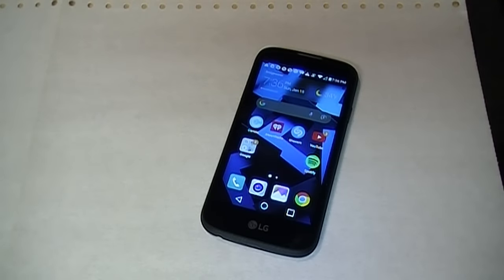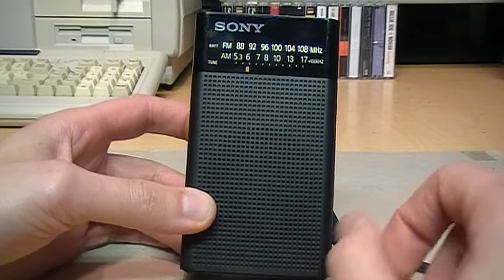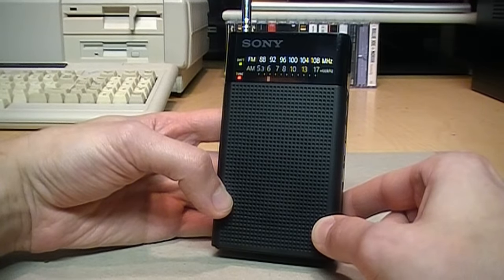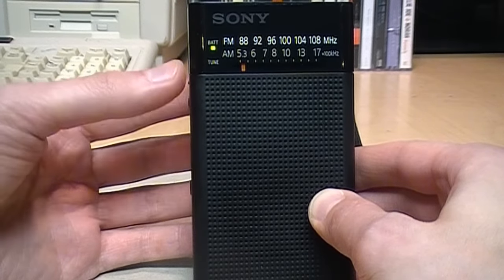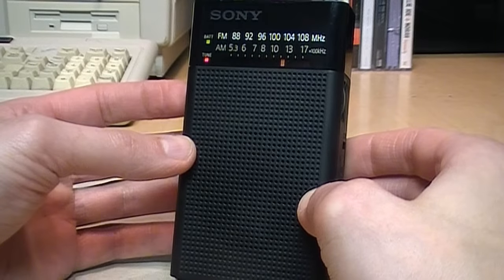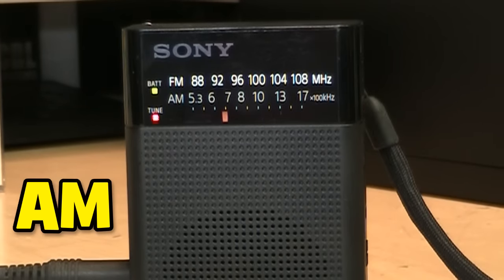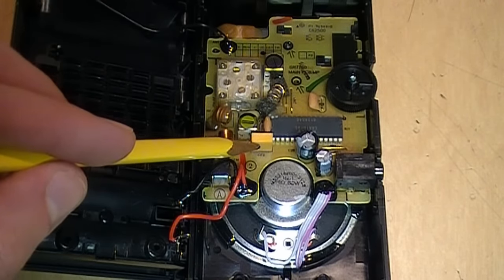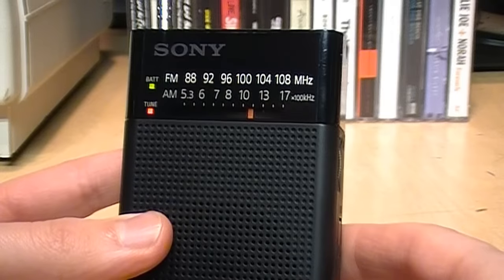Like Boomers, transistor radios refuse to retire - The Sony ICF-P26 & P27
Although their heyday was half a century ago, you can still buy new transistor radios from Sony in 2023 -- the recently discontinued ICF-P26 while supplies last, and its almost identical-looking replacement, the ICF-P27. Both have excellent build quality, great AM and FM reception, and good sound quality.